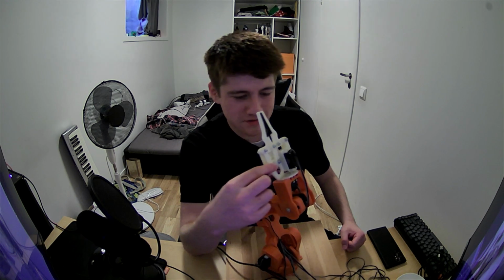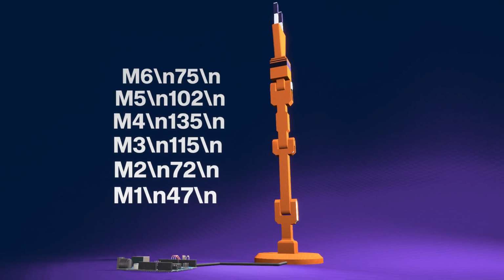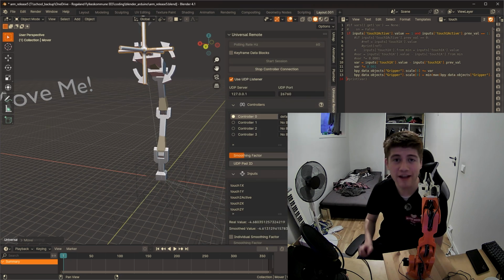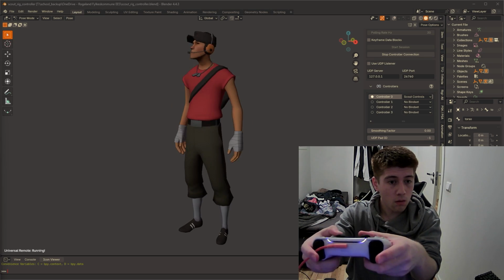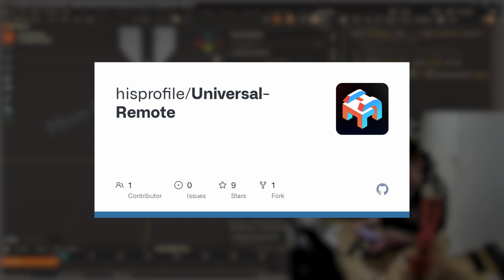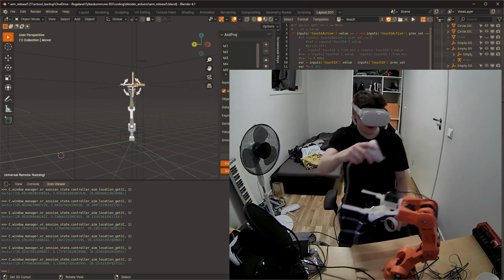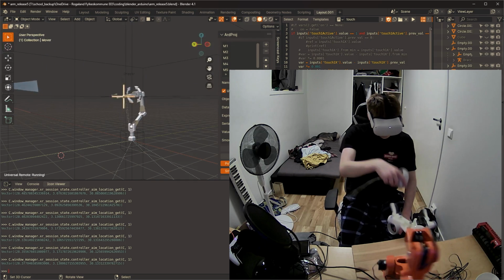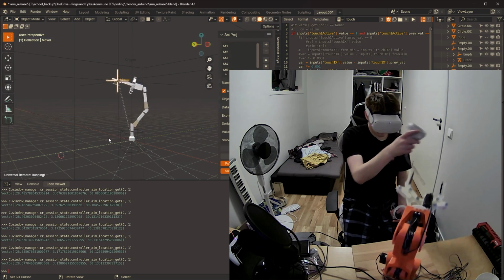How I revolutionized the robotics industry with Blender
All code written by me

The robot's name is Grabbie!

Blender can do anything. Really, it can! Extend its list of possibilities with Universal Remote!

Thanks for your support everyone!